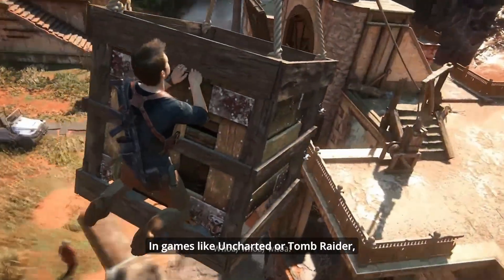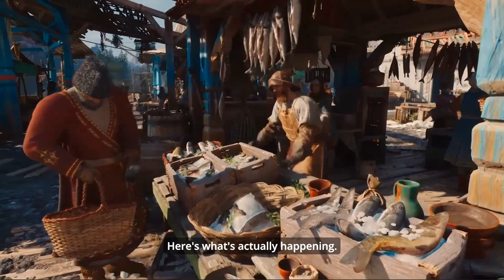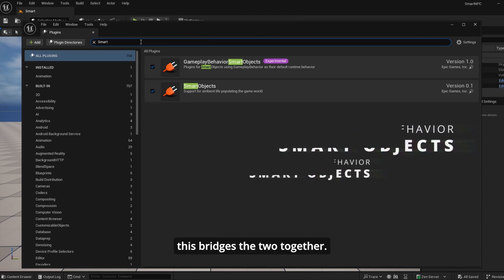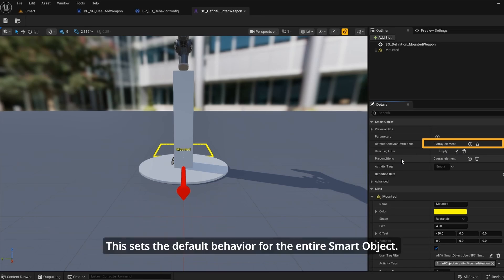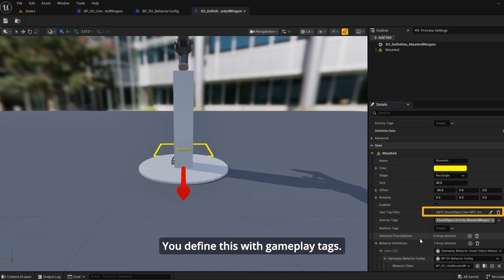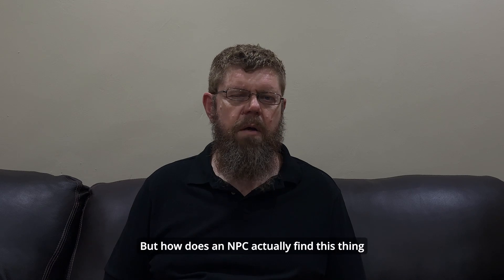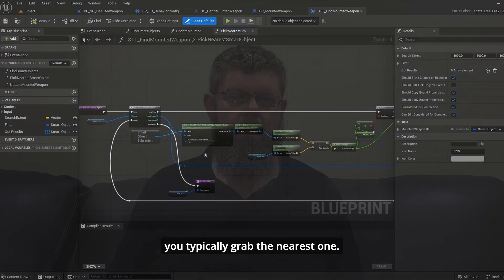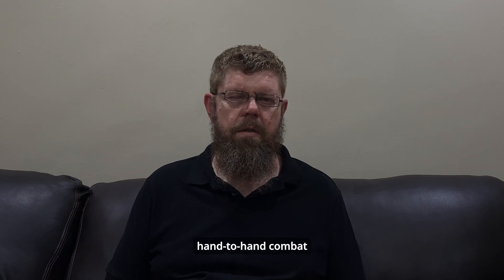What You're Not Told About Smart Objects In Unreal Engine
Smart Objects let NPCs dynamically interact with your game world. We're exploring how they work and why only for NPCs.

Title: Morning Routine [Lofi Study Music] by Ghostrifter Official